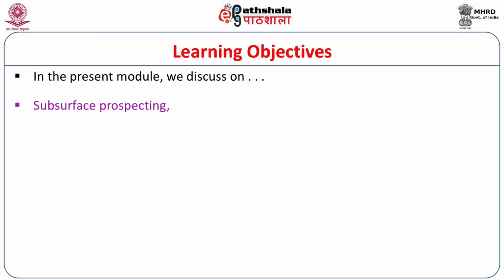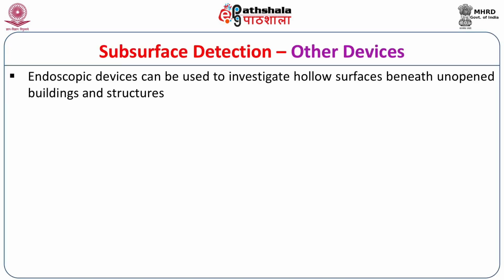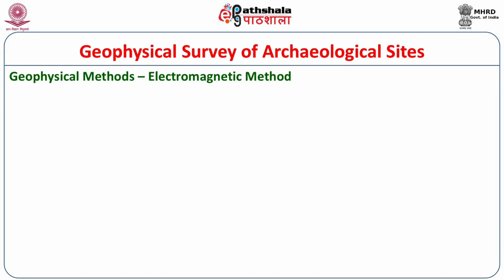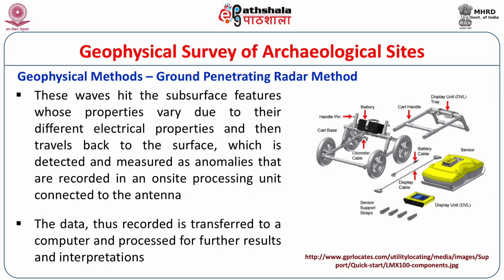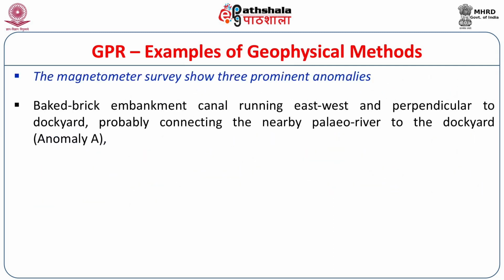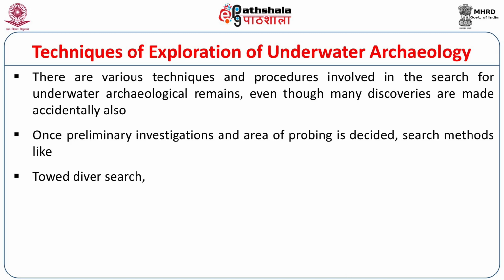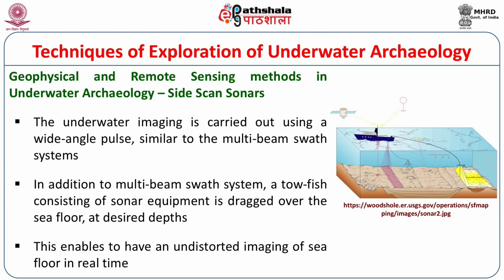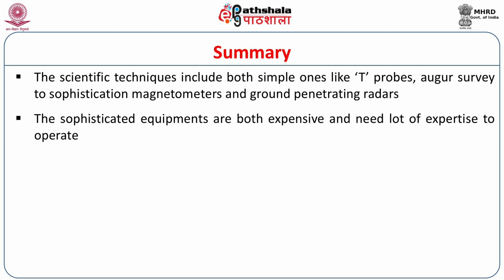M-07. Scientific Tools in Archaeological Exploration-II